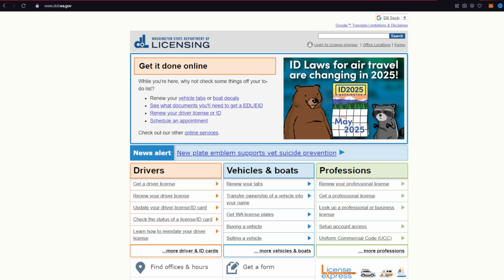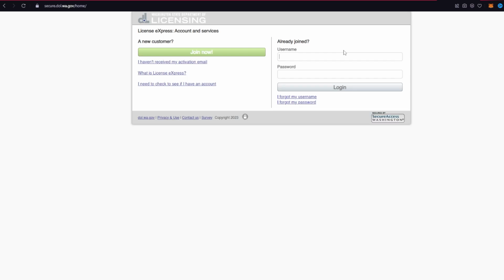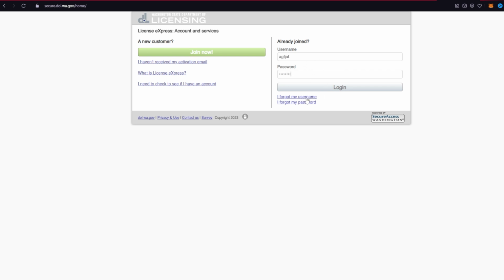dol.wa.gov Login ⏬👇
Hello and welcome to this tutorial on how to login to the dol.wa.gov website. If you're a resident of Washington State, you may need to access the services provided by the Department of Licensing, such as renewing your driver's license, registering your vehicle, or getting a state ID. To do so, you'll need to create an account on dol.wa.gov and log in securely. Here's how:

Step 1: Open your web browser and go to dol.wa.gov.
Step 2: Click on the 'Login' button in the top right corner of the homepage.
If you haven't created an account yet, click on 'Create account' and follow the prompts to provide your personal information, verify your identity, and set up your login credentials.
Step 4: Once you're logged in, you'll see your dashboard, which displays your profile information, transaction history, and pending requests. From here, you can access the various services offered by the DOL, such as scheduling an appointment, ordering a replacement license, or paying a fee.

Remember to keep your login information confidential and avoid sharing it with anyone else. If you forget your password, you can use the 'Forgot password' link on the login page to reset it. If you have any questions or issues with your account, you can contact the DOL customer service by phone, email, or chat.

That's it for this tutorial. We hope you found it helpful and informative. Stay safe and drive responsibly!